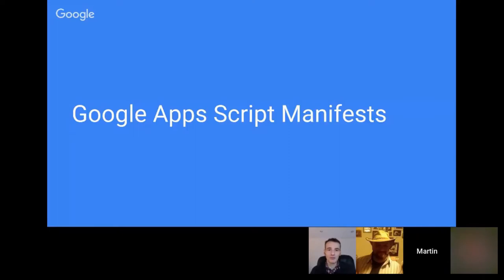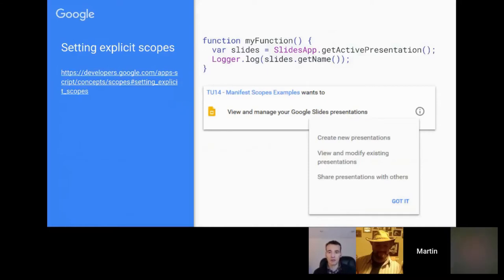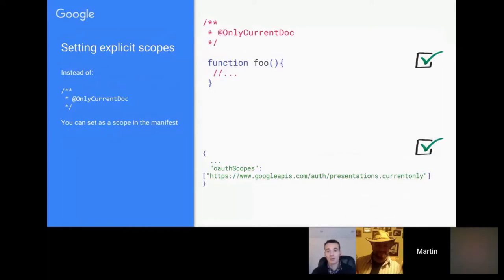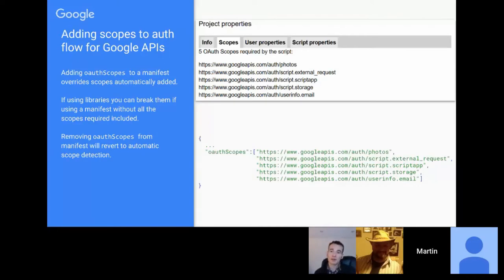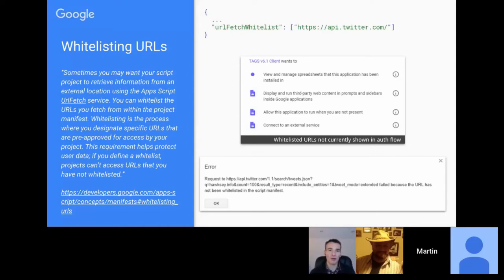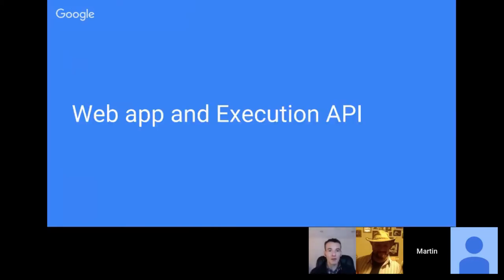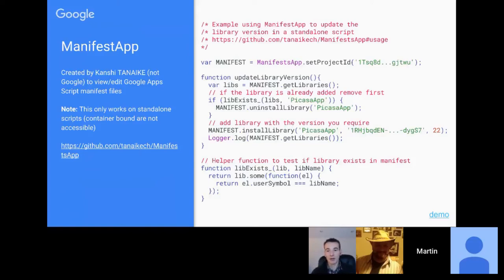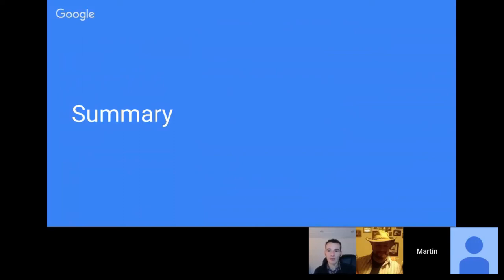TU14 Highlight: Google Apps Script Manifest Files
In this clip from Totally Unscripted episode 14 Martin Hawksey takes a closer look at the new Google Apps Script Manifest files. With the new manifests developers can specify: dependencies including libraries and advanced services; more selective scopes; version deployment and more.